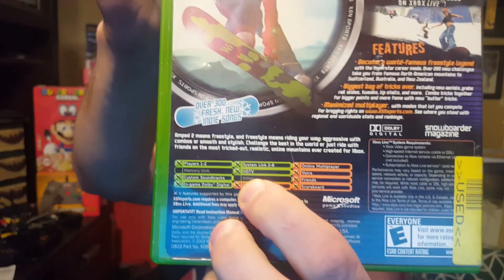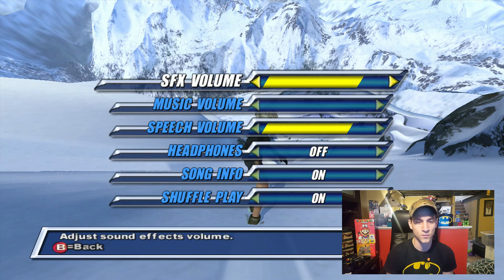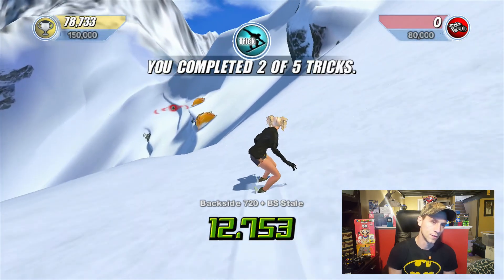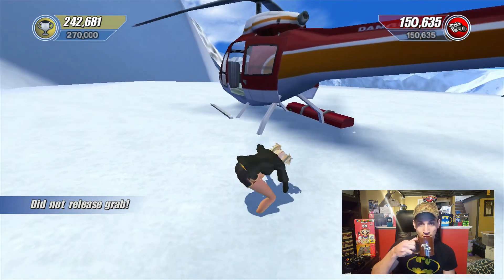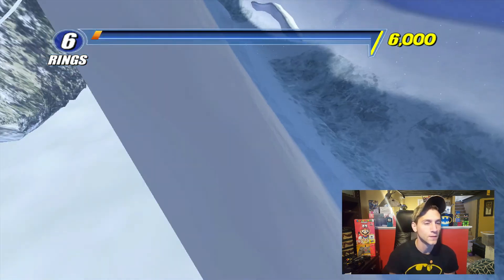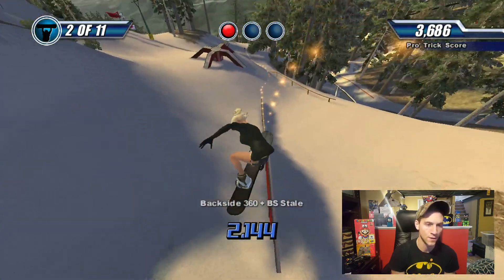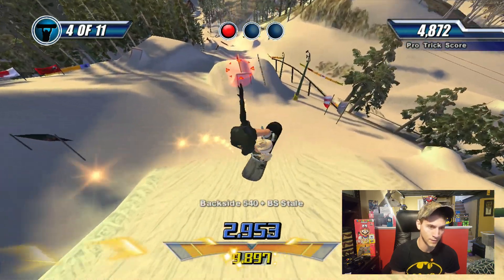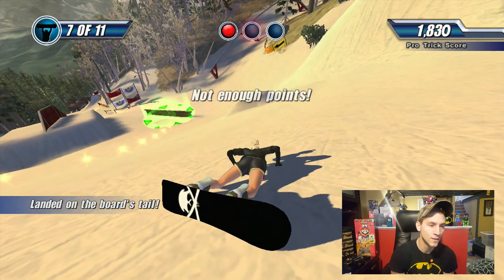Playing Amped 2 and XBOX 360 help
Playing some Amped 2 on the Xbox 360 in HD, one of my favorite games of all time and it looks so good on the Xbox 360. Also my Xbox 360 is not working properly, if you have any suggestions that would be very helpful. Enjoy!

Be nice, stay positive and always be gaming!